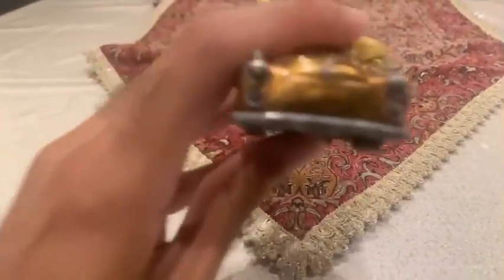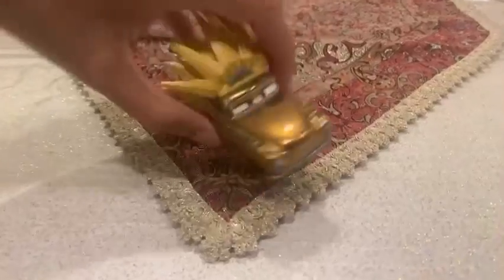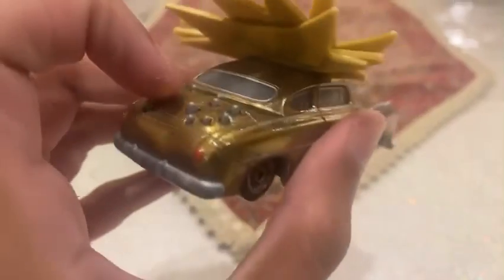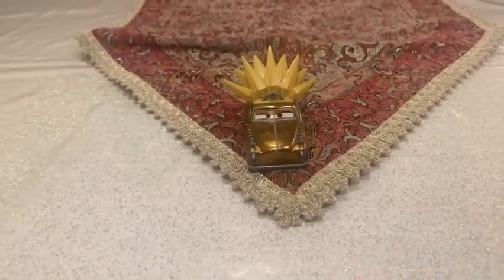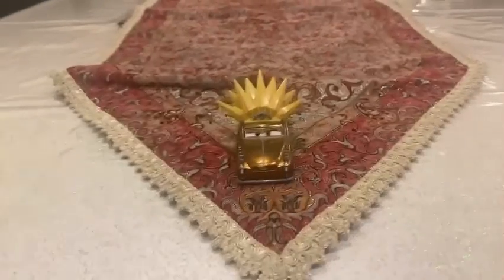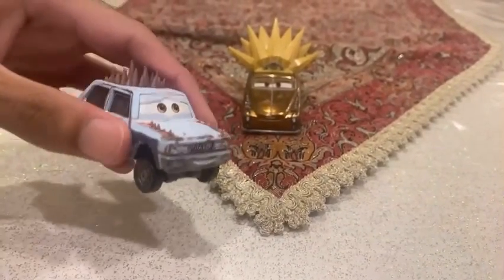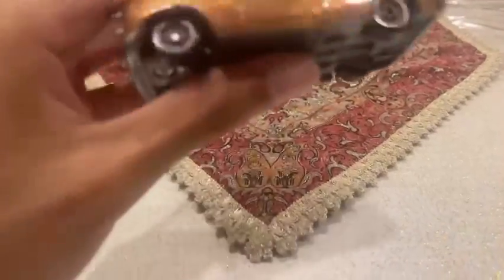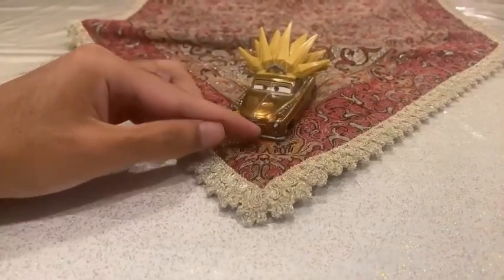Disney Pixar COTR Diecast Chieftess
The road rumbler queen in 2 pack has been released in 2023/24.